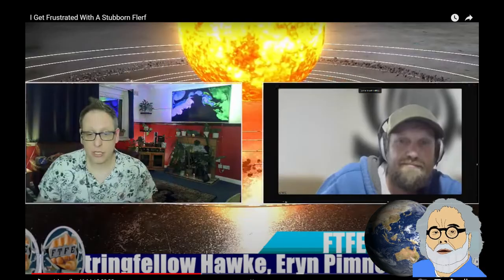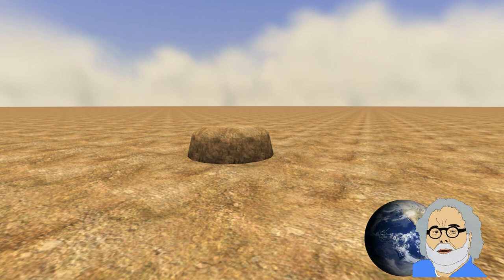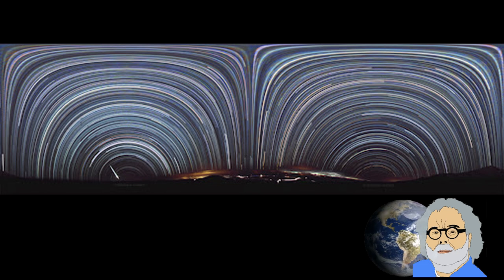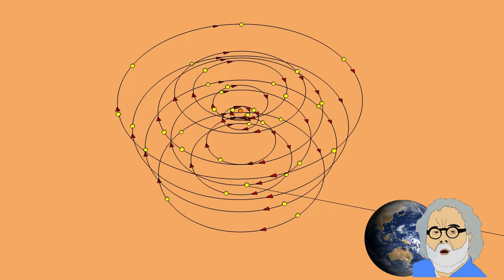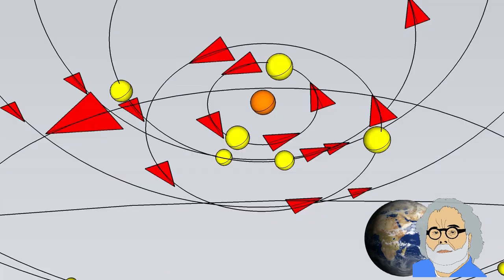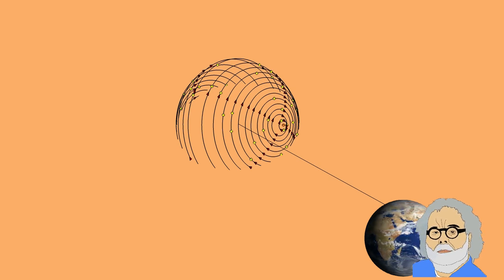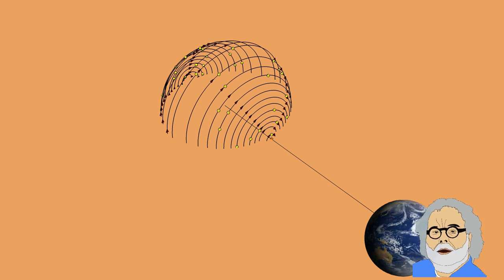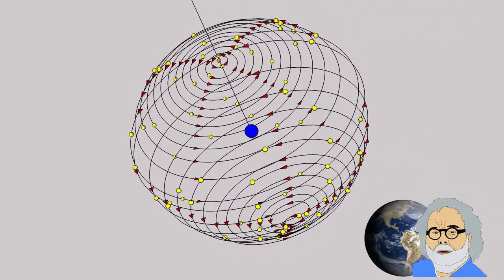flat earth nonsense 125 FTFE, Eftupworld, Star Trails and looking at the sky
Flat earthers always say that you can not determine the shape of the ground you are standing on by looking at the sky.
But you CAN exclude a certain shape of the ground you are standing on by looking at the sky. And that's what I'm showing in this video. The earth cannot be flat.